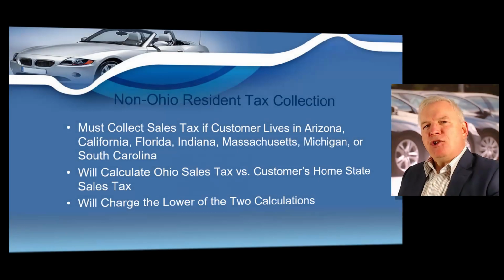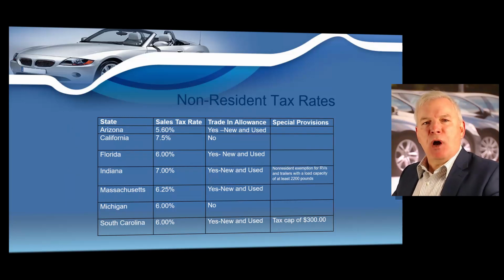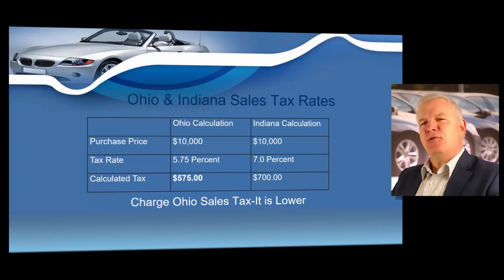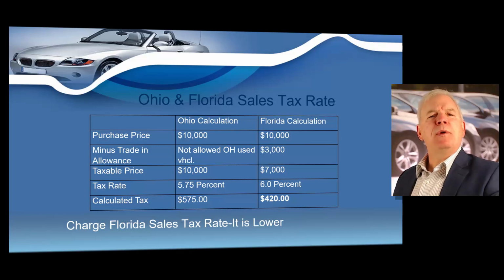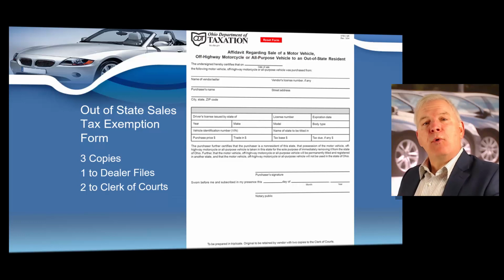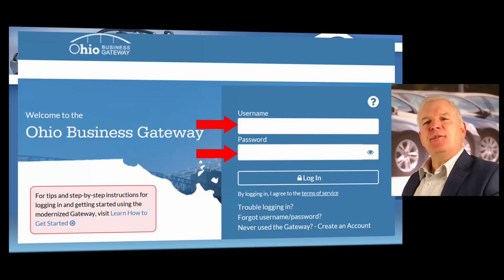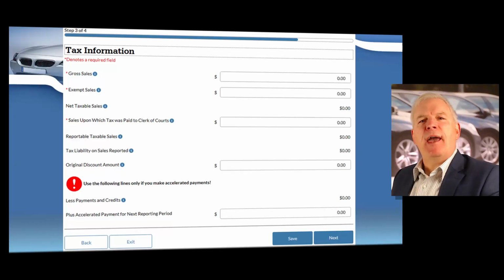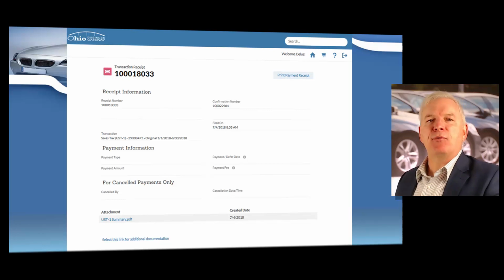Ohio Unit 4 Part 2